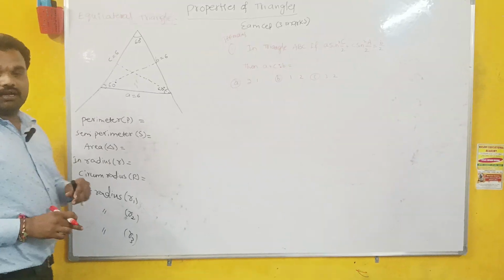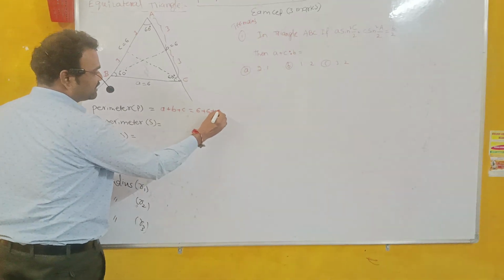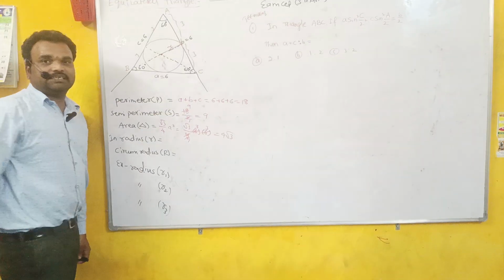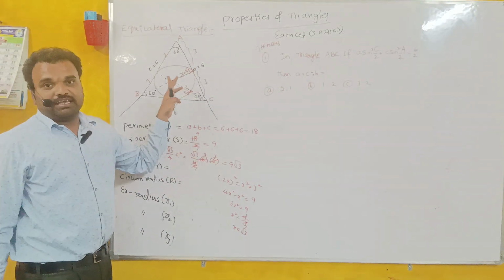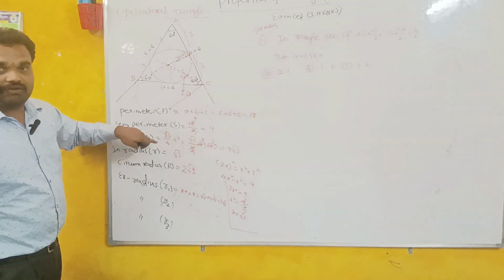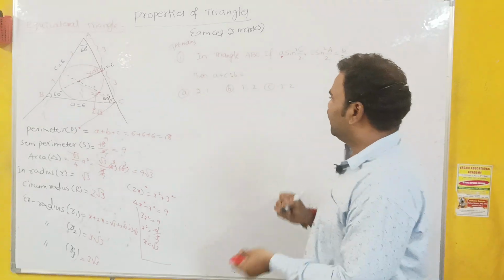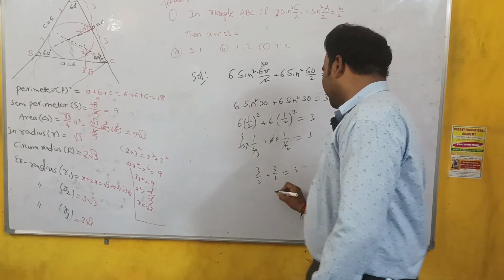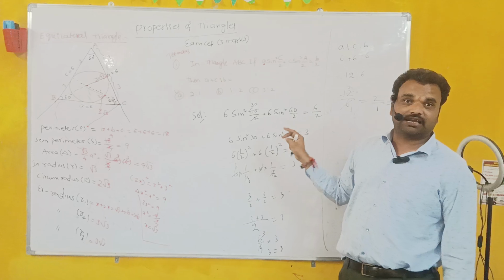PROPERTIES OF TRIANGLES,JEE,EAMCET, 3 MARKS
maths#eamcet#jeemains basics properties of trigonometry